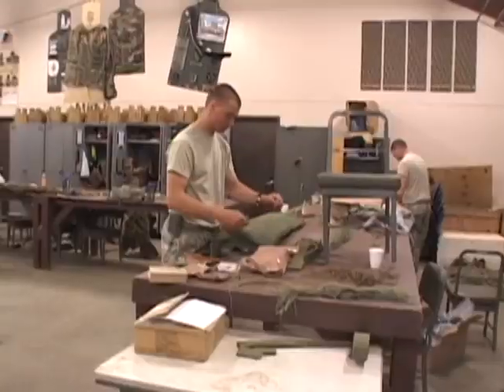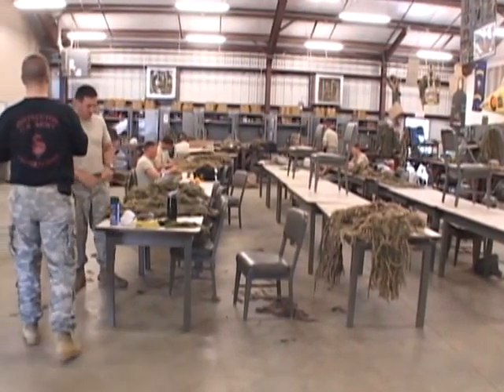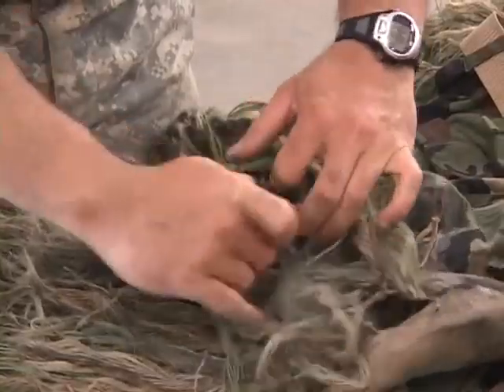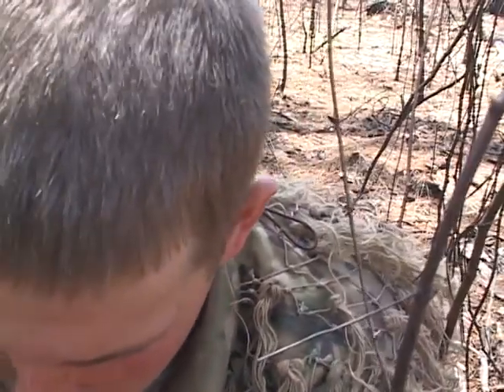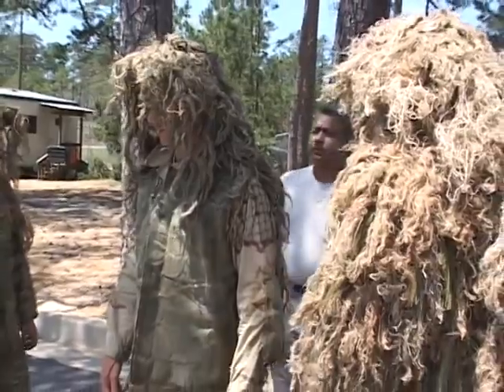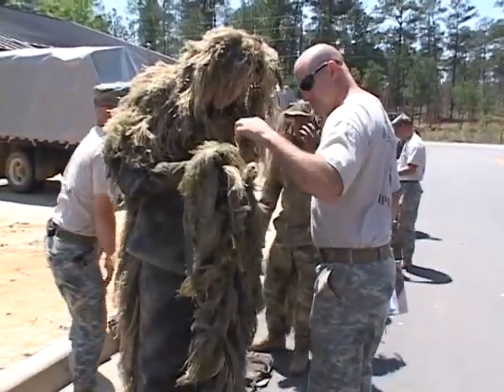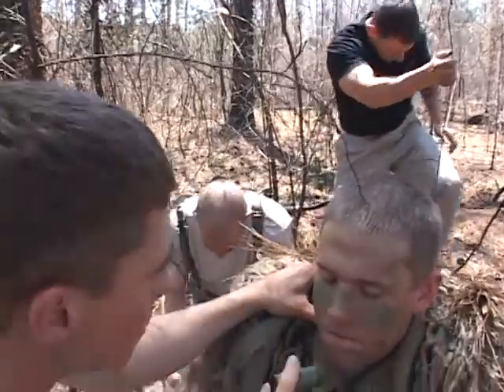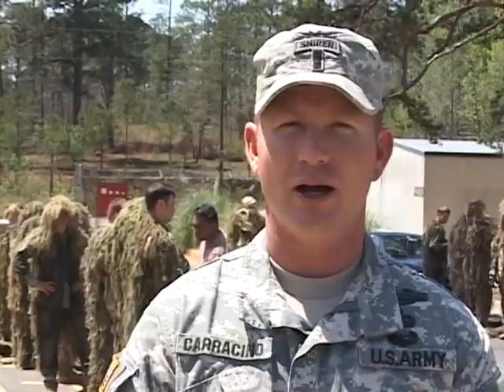Sniper School at Fort Benning Ghillie Suit